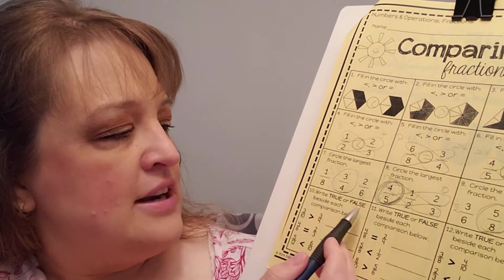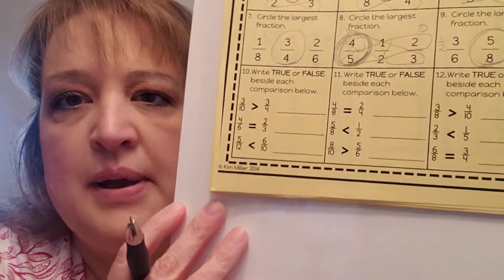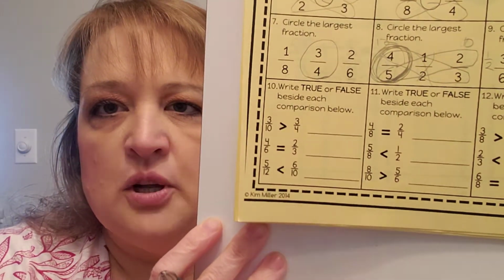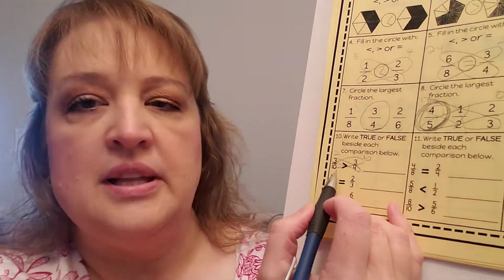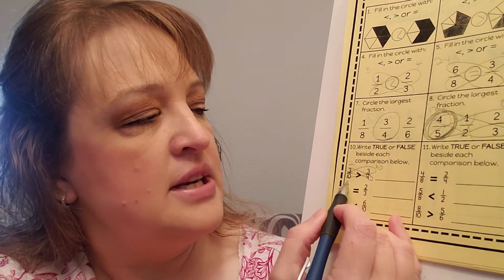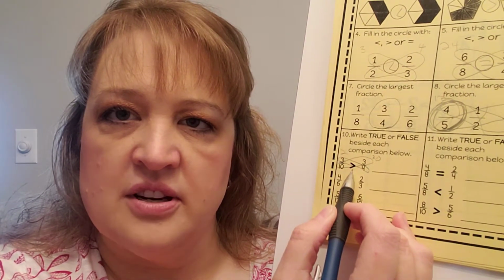NF 1&2 pages 5-6 yellow packet